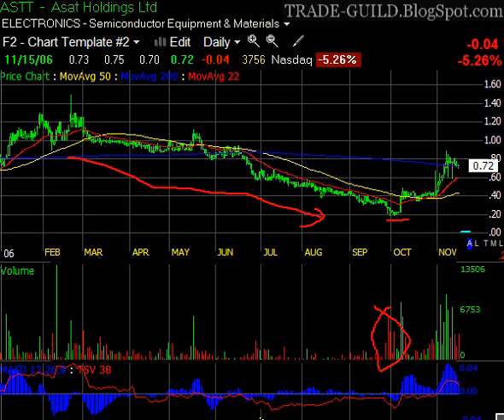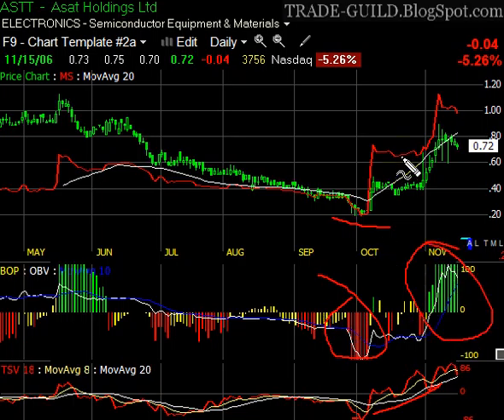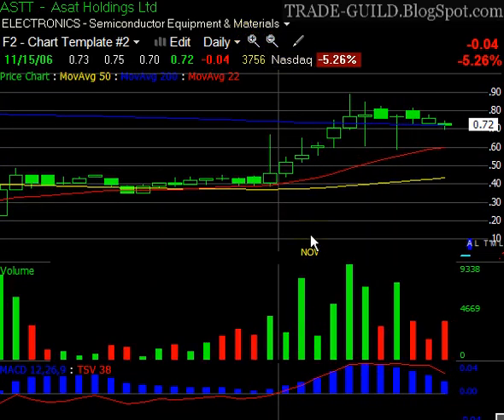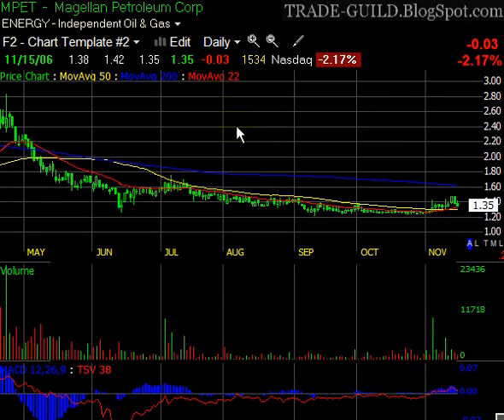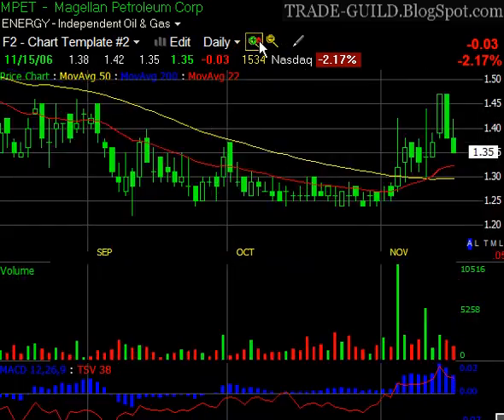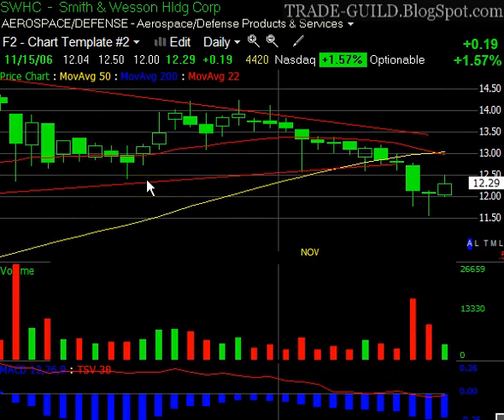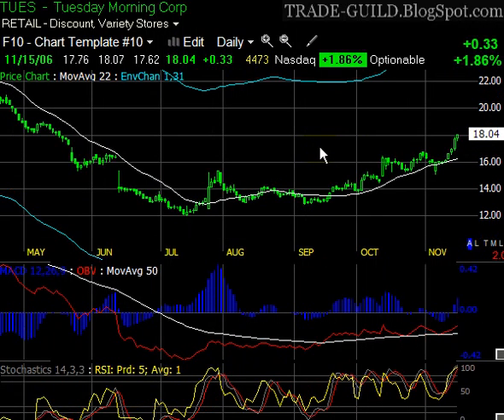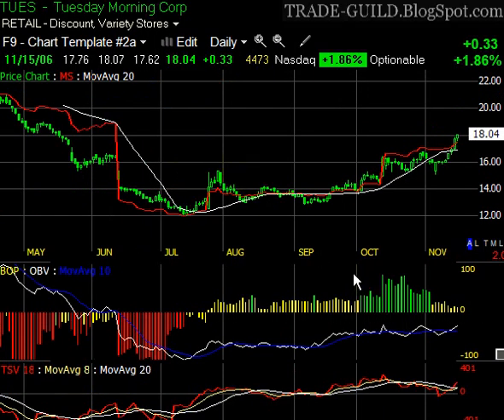Nov 15 part 4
this is it, the last one!